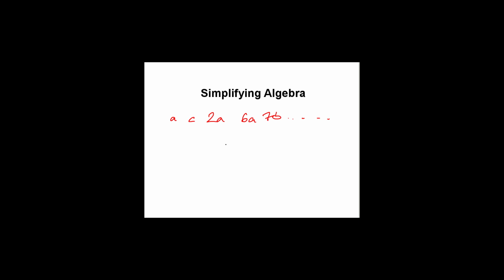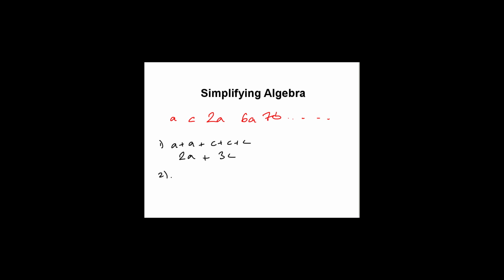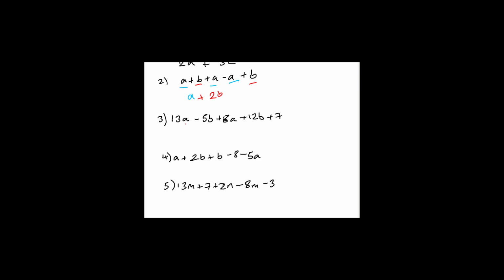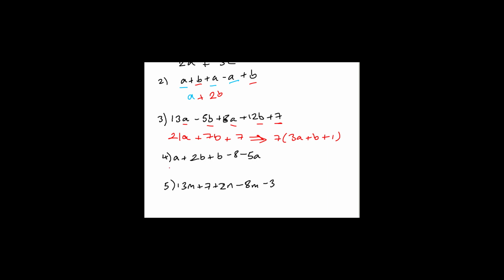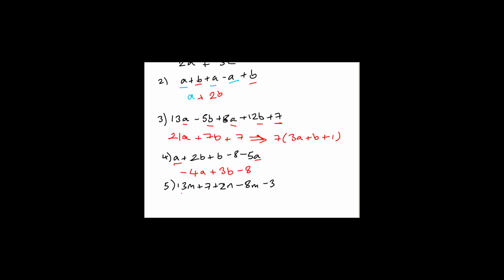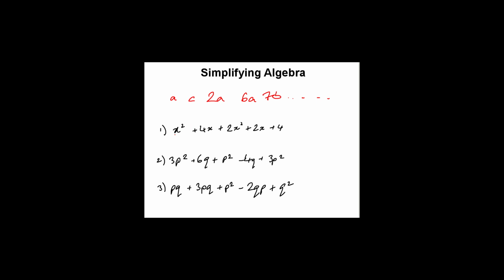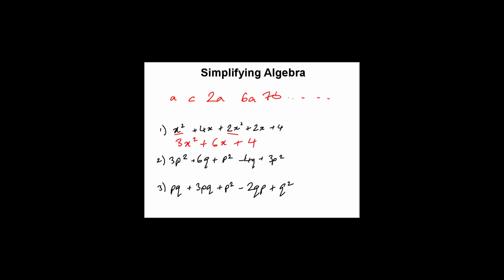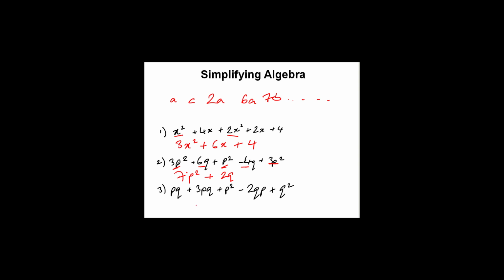Simplifying Algebra Part 1 ks3